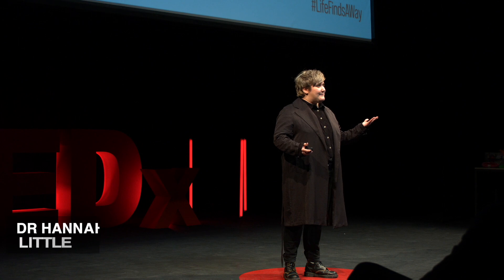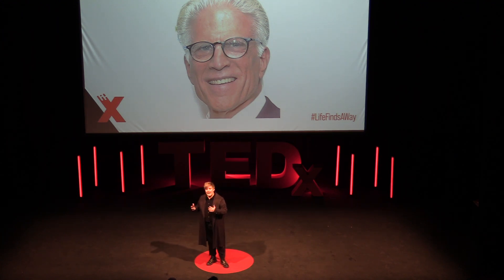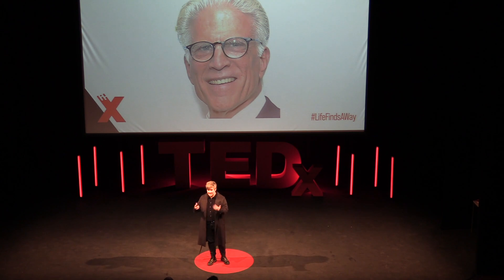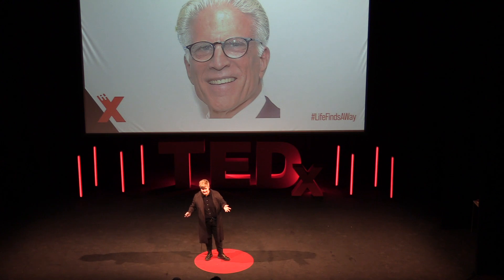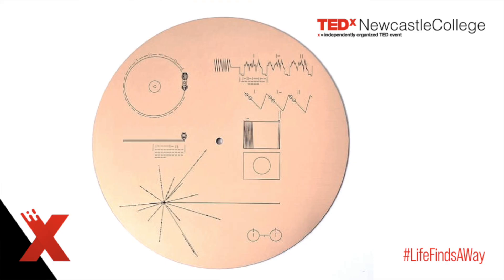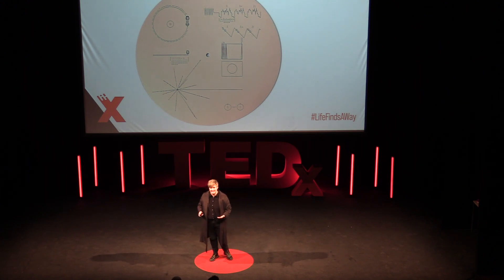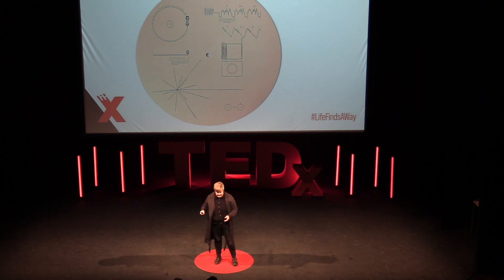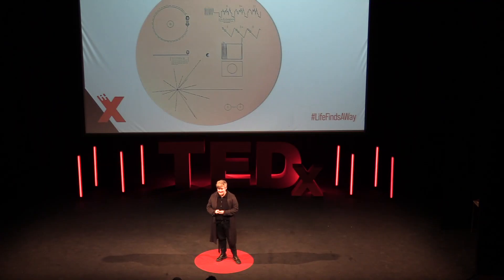Language finds a way | Hannah Little | TEDxNewcastleCollege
What can science fiction teach us about the origins of human language? In this talk, Hannah will take us on a quick comedic tour of how humans might go about solving the seemingly impossible task of communicating with aliens, and what this sci-fi themed thought experiment can tell us about how language may have originally come about in our ancestors. Considering this “language grounding” problem not only shines light on human origins, but also poses one of the most difficult problems for artificial intelligence. How can we communicate without any pre-existing communication system, conventions or shared knowledge? I am a senior lecturer in Science Communication. I teach at foundation, undergraduate and postgraduate levels on topics including digital communication, public speaking, and research methods. I also teach on science in public spaces, including comedy, games and citizen science.

At the level of research, my main interests are the use of methods from cultural evolution to look at how scientific information is transmitted online, in the lab, and in the real world. Current research projects are looking at escape rooms, twitter and science comedy. This talk was given at a TEDx event using the TED conference format but independently organized by a local community.